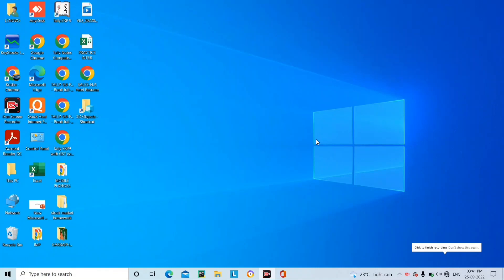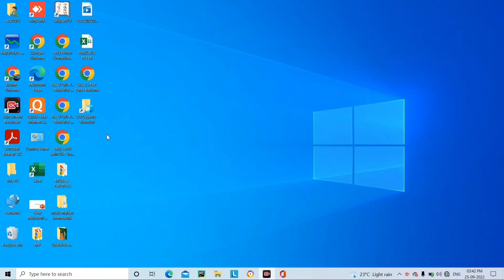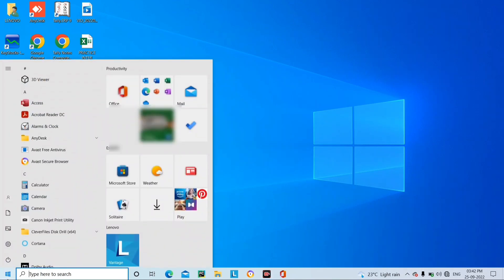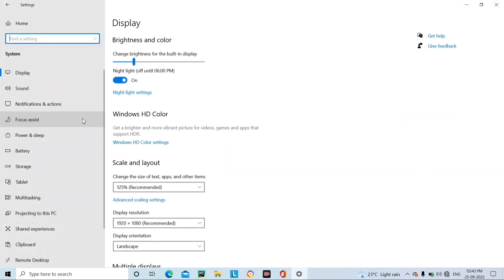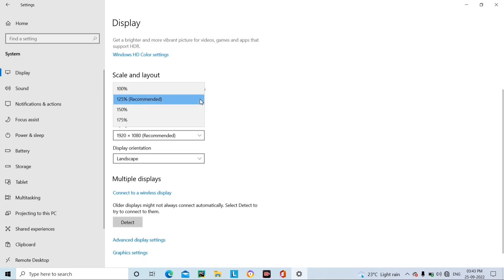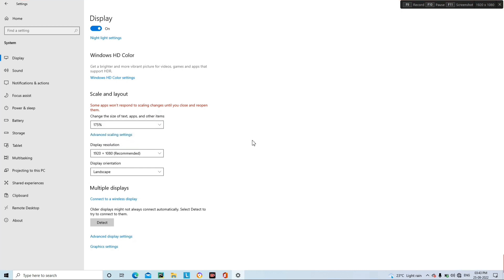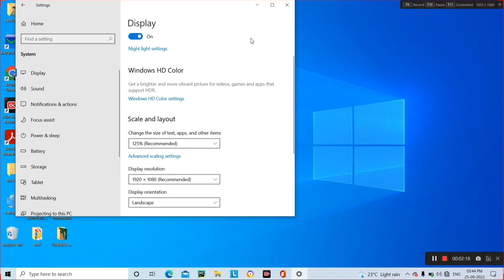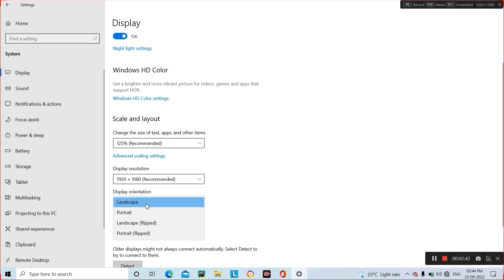How To Change Icon Size In Windows 10 | how to change the default windows 10 system font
how to change icon size in windows 10 | how to change the default windows 10 system font | how to change icon size on windows 10 all this is covered in this video

About Video:-
Hello guy's if you want to know about how to change icon size on computer or how to change font size on windows 10 then this video is for you because in this video I have told you about how to change icon size on laptop or how to change icon font size on windows 10 so please watch full video

1) how to change icon size in windows 10
2) how to change the default windows 10 system font
3) how to change icon size on windows 10
4) how to change desktop icon size on windows 10
5) icon size chota kaise kare
6) how to change font size in windows 11
7) how to change icon size in windows 11
8) how to change icon size in computer
9) how to change icon size in laptop
10) how to change font size on windows 10